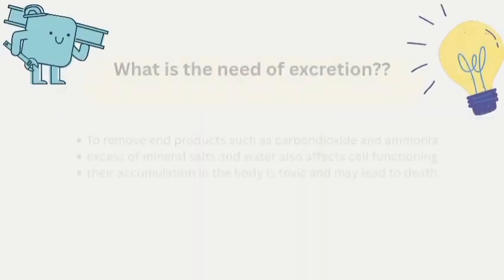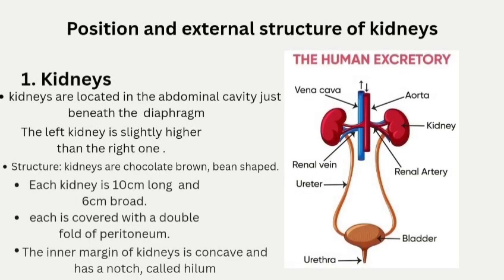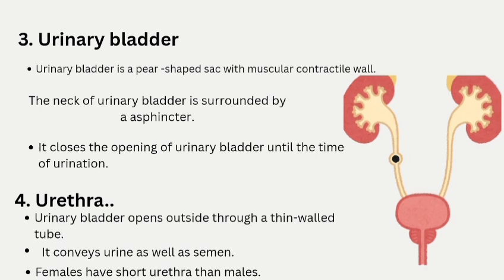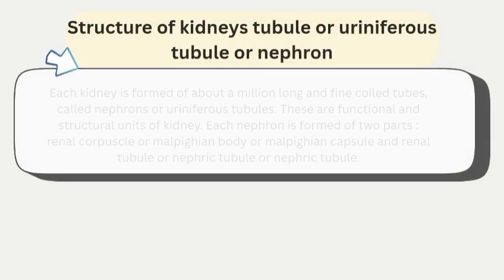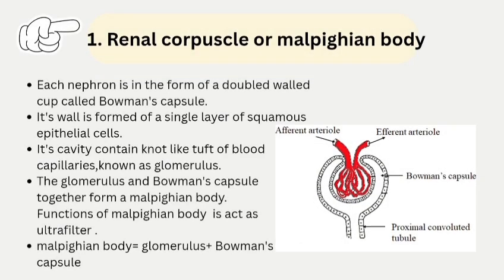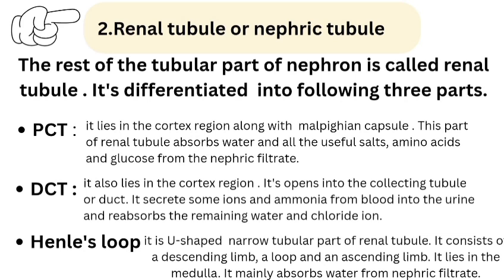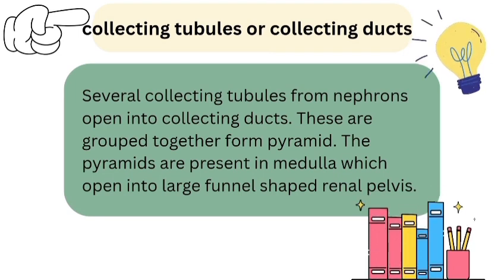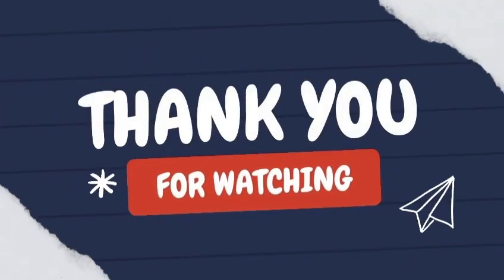ICSE class 10th / chapter "the excretory system" explanation in English with written notes /